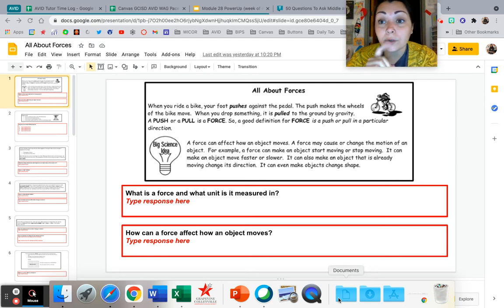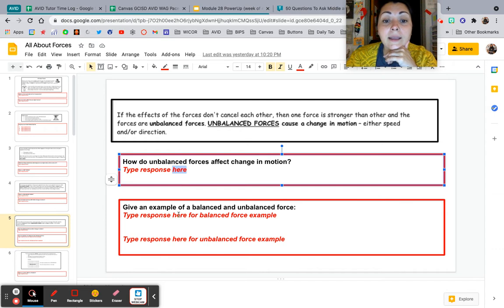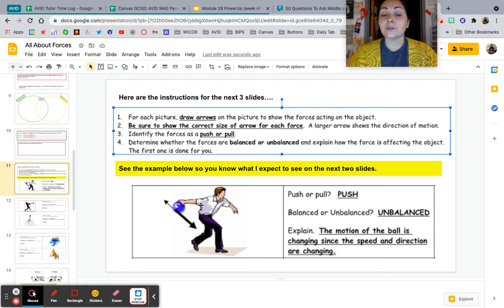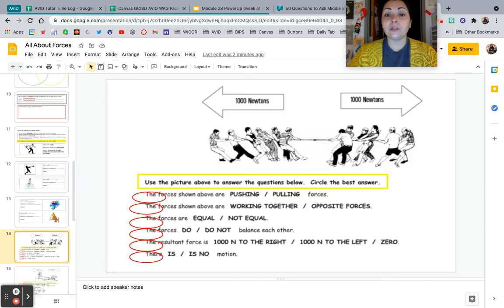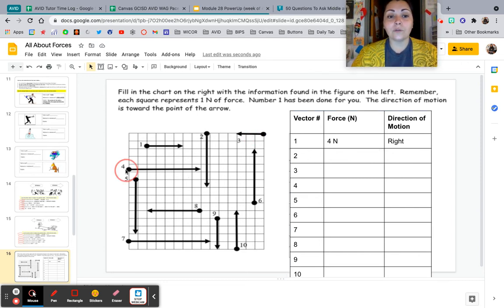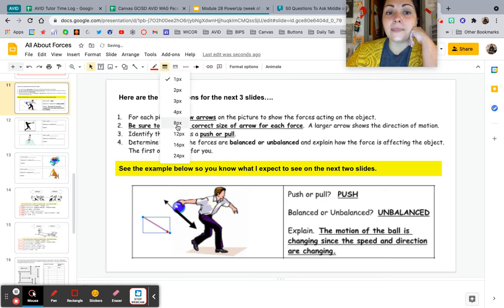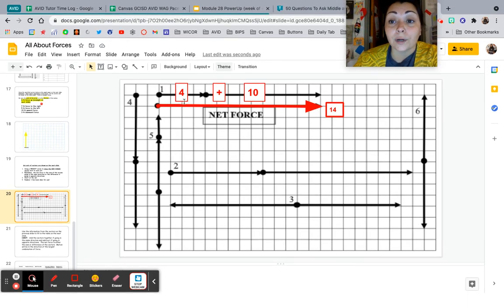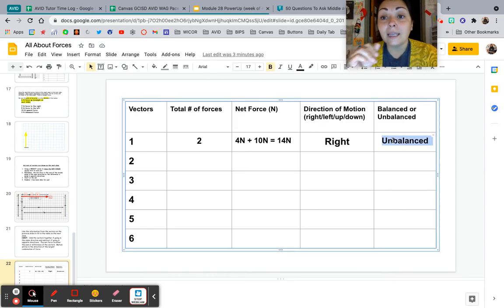Tuesday April 6th, 2021-Asynchronous All About Forces Slides (Brown)